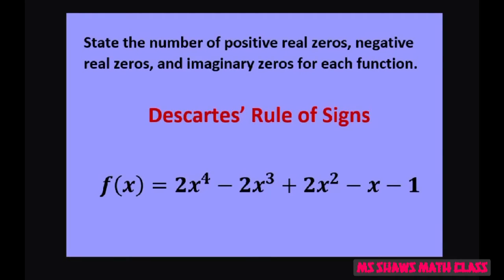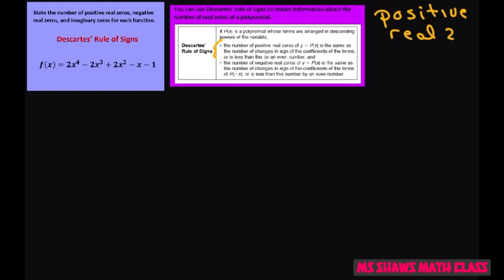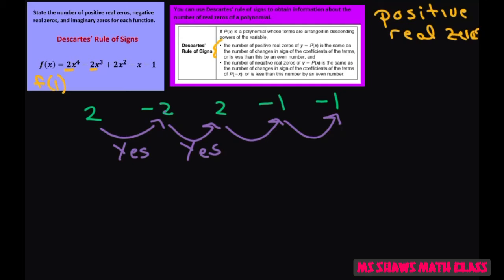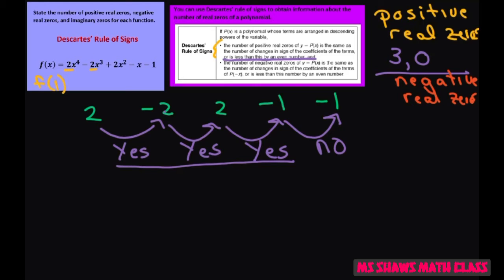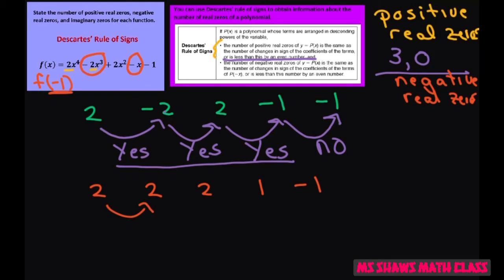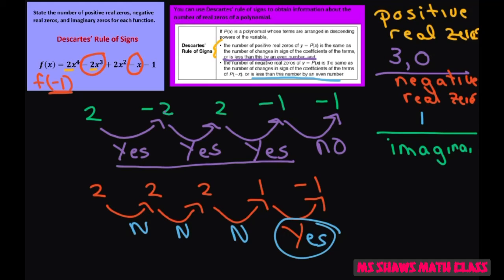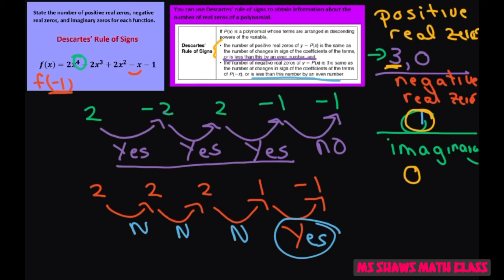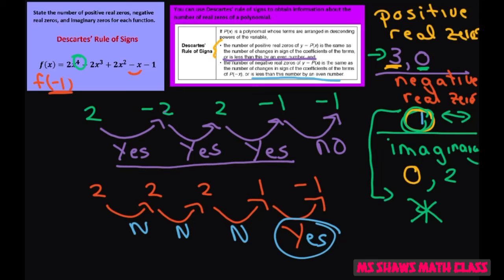State number of real positive negative and imaginary zeros of y=2x^4-2x^3+2x^2-x-1. Descartes Rule